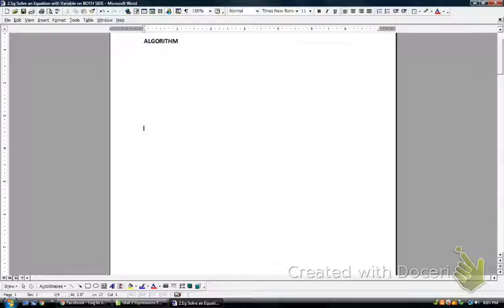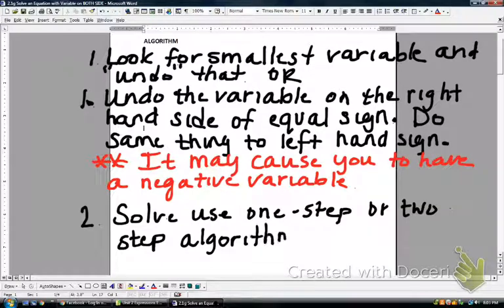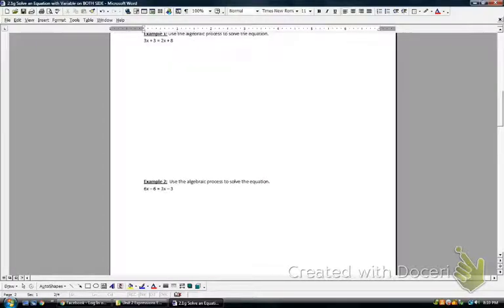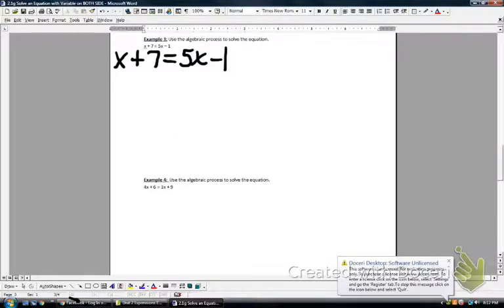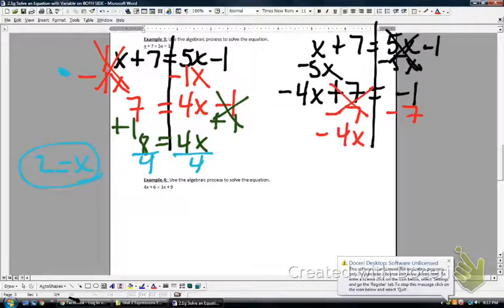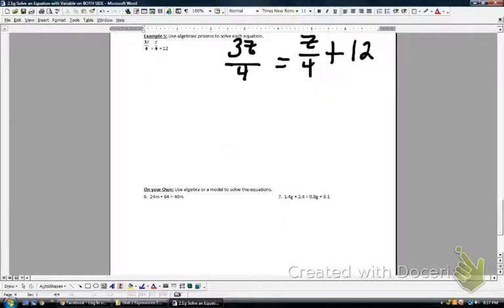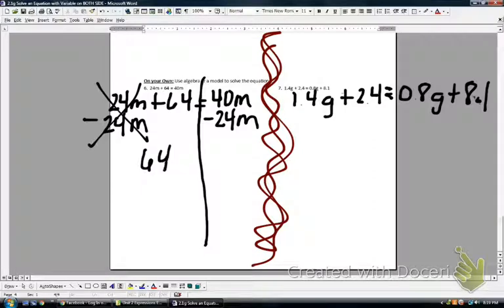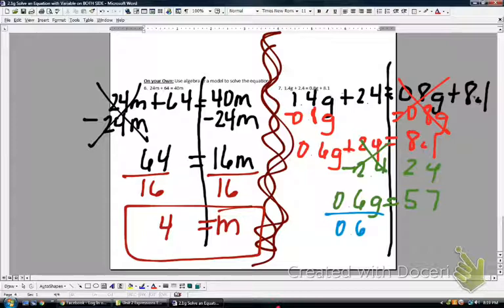2.1g Solving Equations with Variables on Both Sides